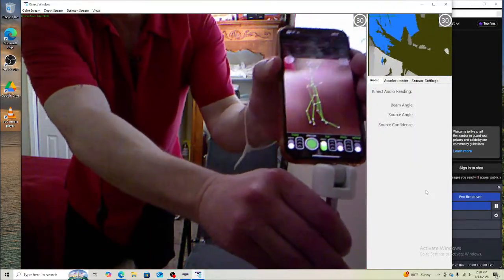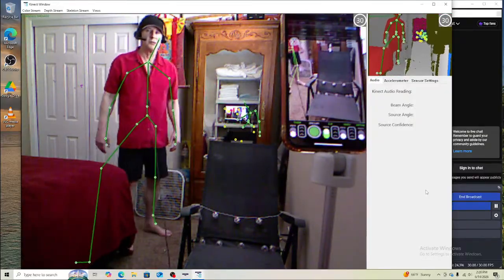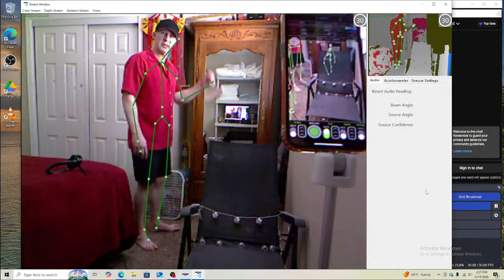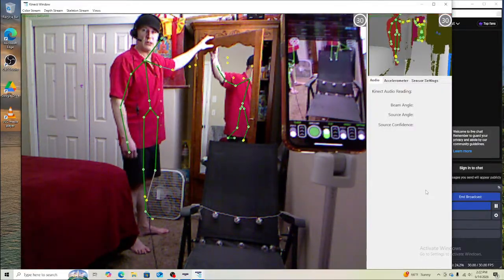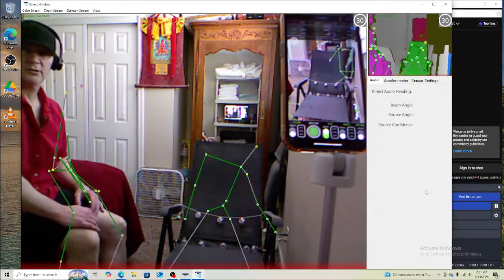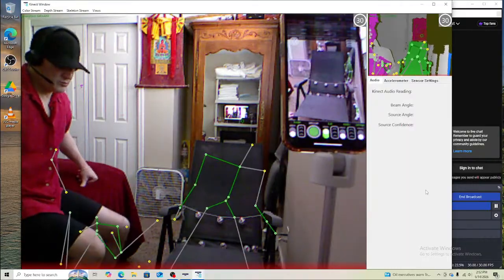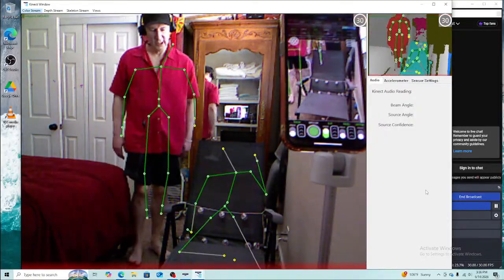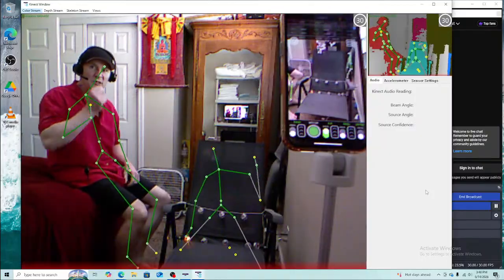14--June-2026 Demonstration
This week's demonstration will include the following (more of the same):

- Mirror phenominon (portal)
- Ghost app by Jedasoft
- Motion-deteced strobe light devices (Cat toy) x8